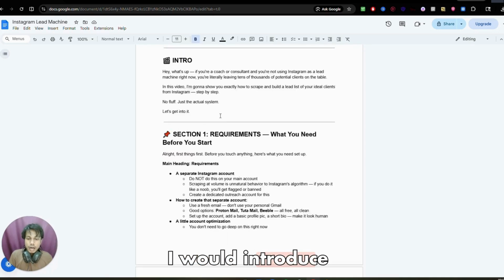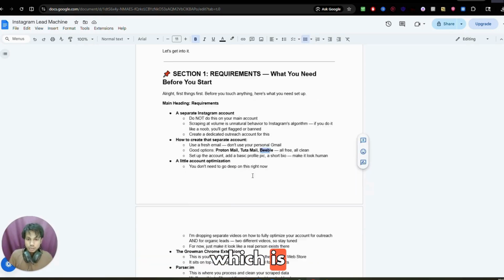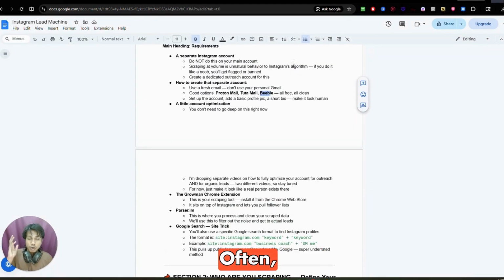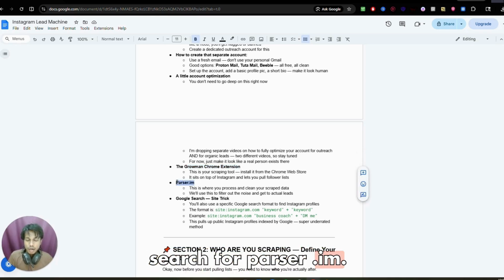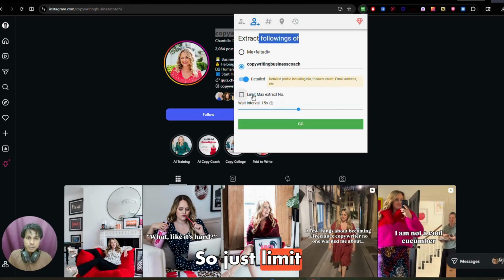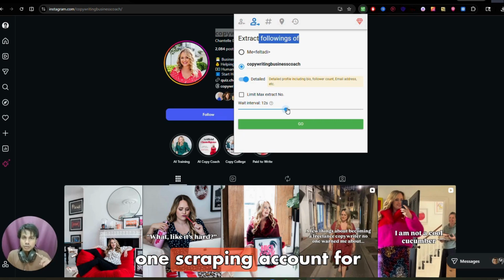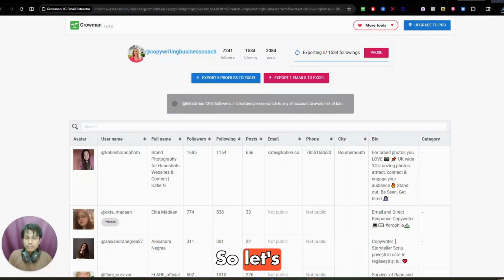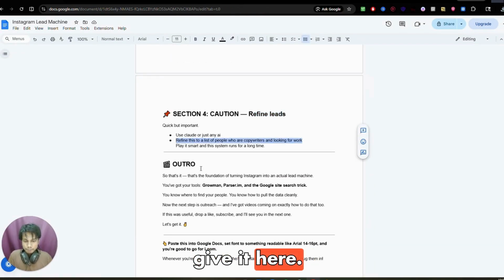How to generate unlimited leads using instagram | Outbound